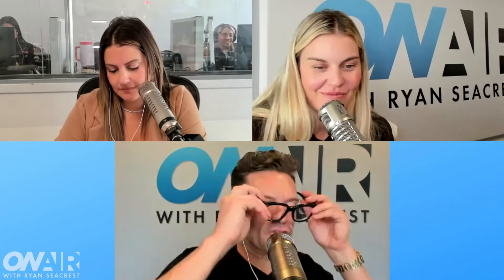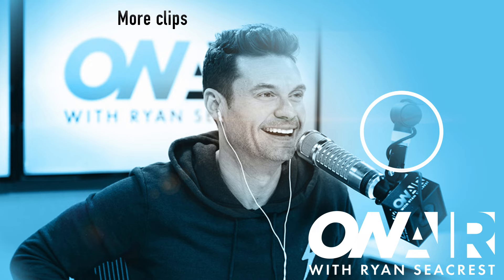Tanya Has the Best Way to Save a Leftover Piece of Cake | On Air with Ryan Seacrest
Tanya Has the Best Way to Save a Leftover Piece of Cake

The official home for video from On Air With Ryan Seacrest and OnAirWithRyan.com. Subscribe for exclusive celebrity interviews and music performances from the On Air With Ryan and American Top 40 studio and beyond.